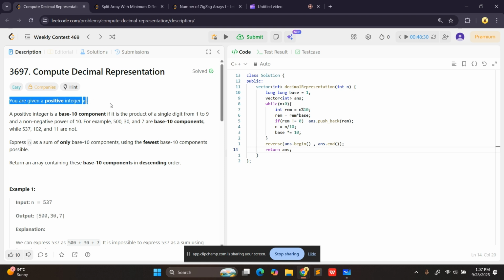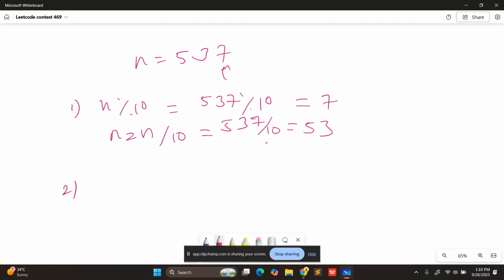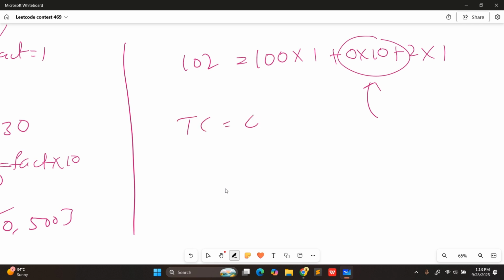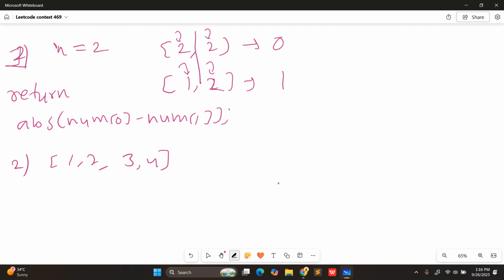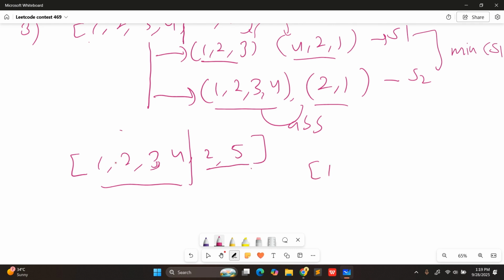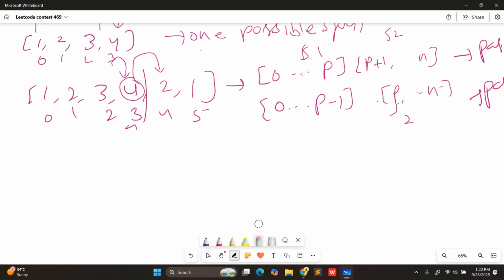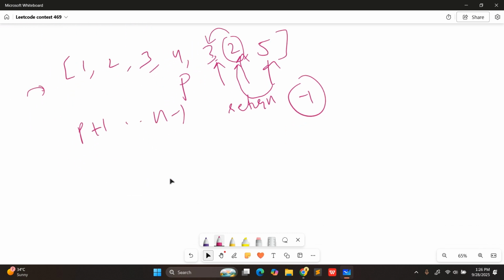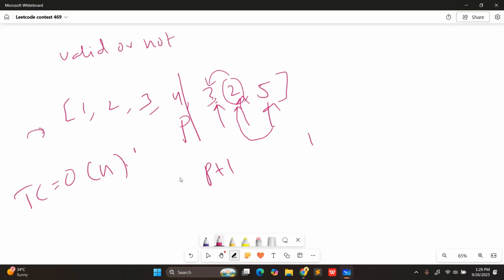LeetCode Contest 469 Solutions | First 2 Problems Explained | Weekly Contest Discussion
✨ Topics Covered:
1️⃣ Problem 1 – Explanation + Solution
2️⃣ Problem 2 – Step-by-Step Walkthrough

💡 Perfect for anyone preparing for LeetCode contests, interviews, or daily practice!